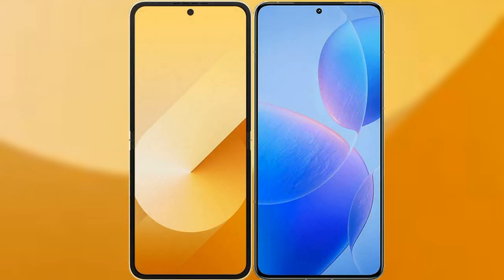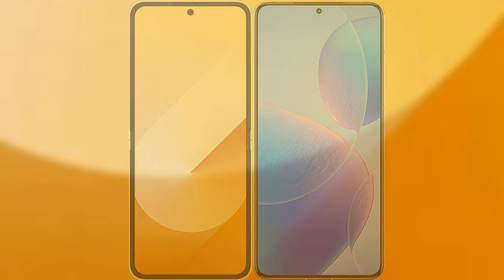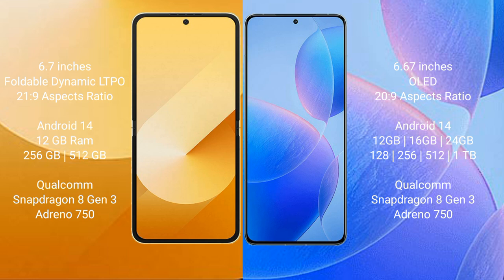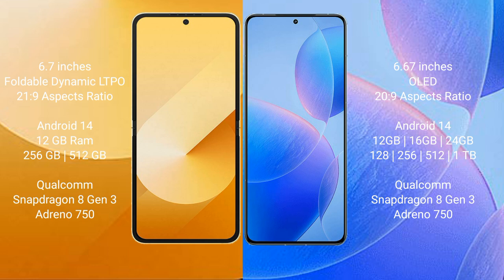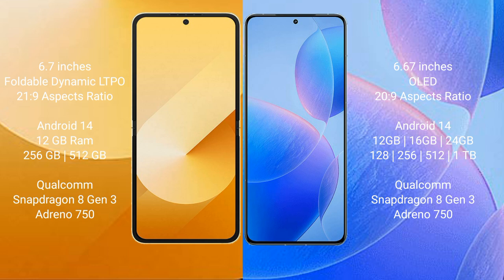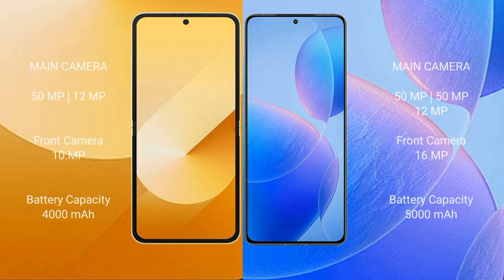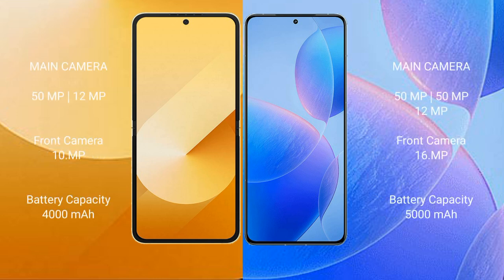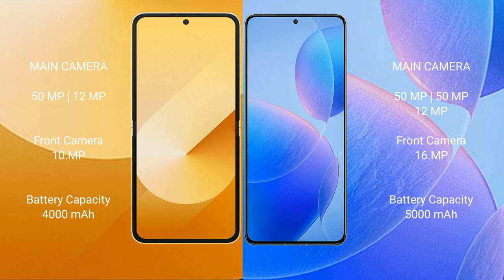Samsung Galaxy Z Flip 6 vs Xiaomi Redmi K70 Pro Review